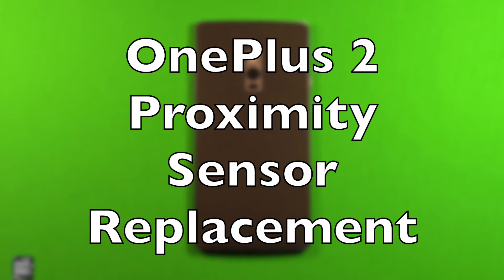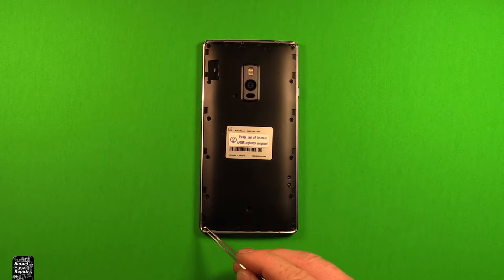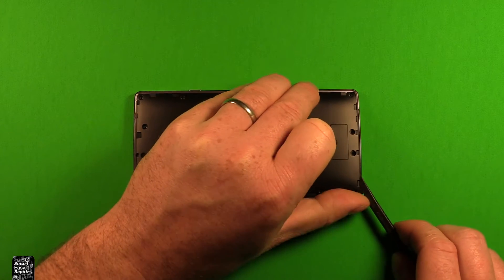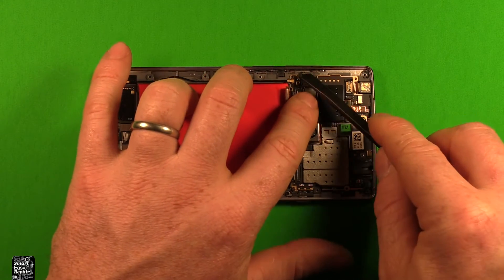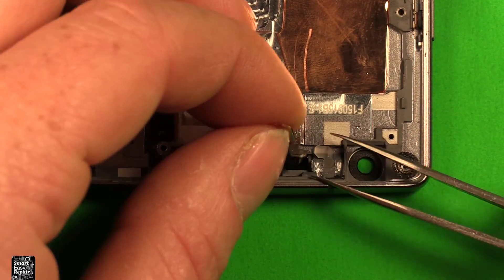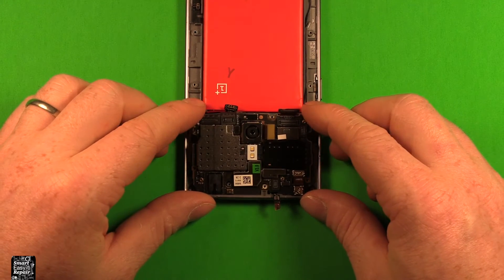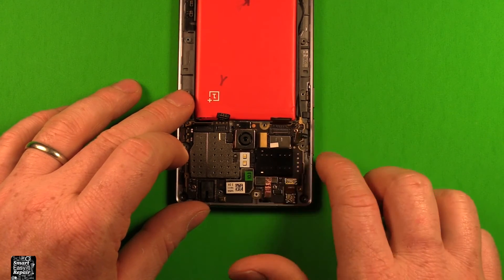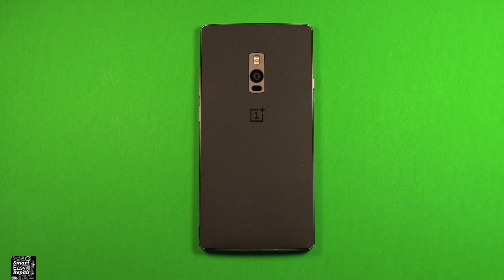OnePlus 2 Proximity Sensor Replacement How to Change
OnePlus 2 proximity sensor replacement. How to change the proximity sensor in the OnePlus 2.

here is a good place I found where you can get a proximity sensor when it's available.
here you can check out the OnePlus 2 if you are interested in the whole phone, it's a sweet phone!!